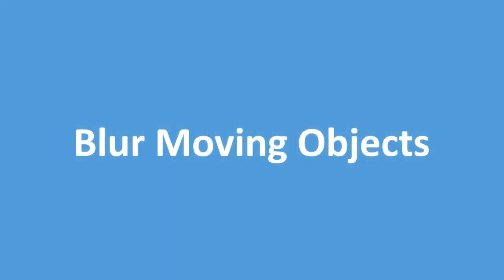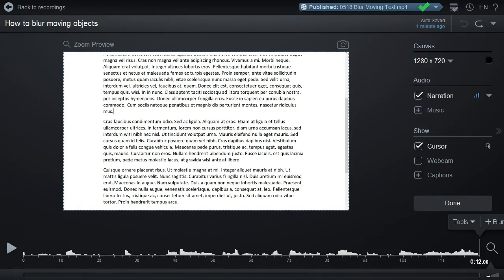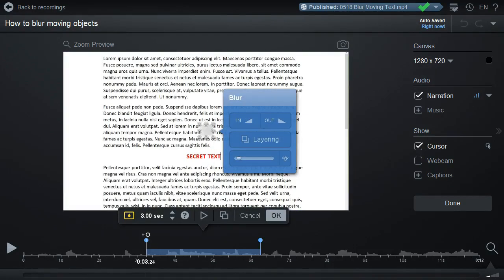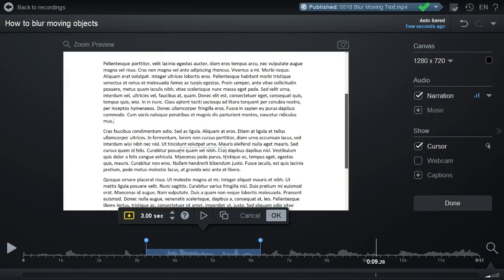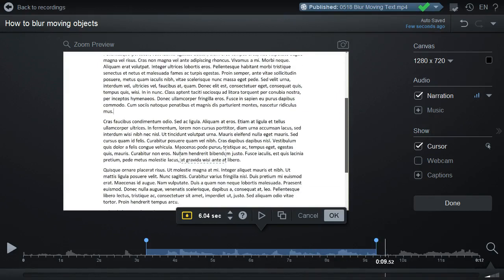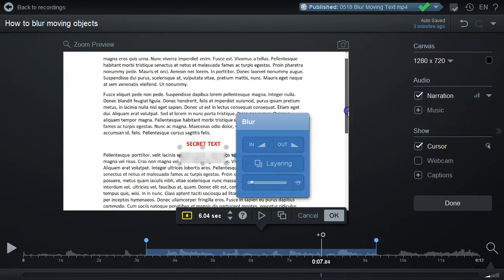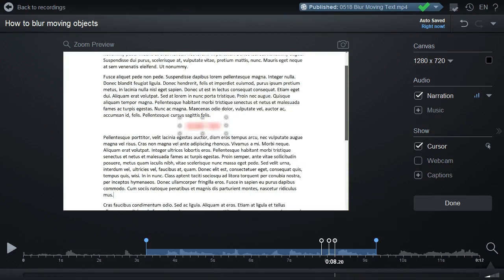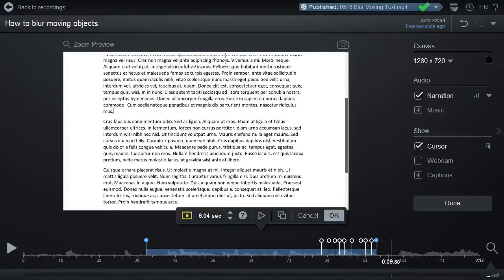Blur Moving Objects